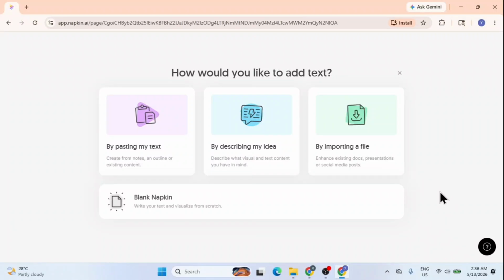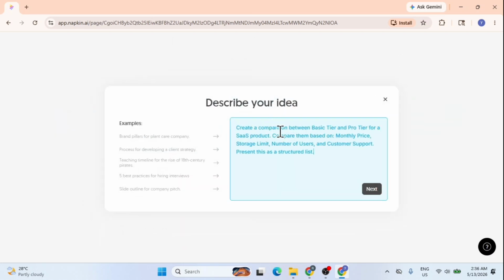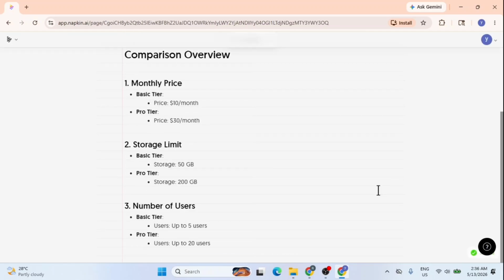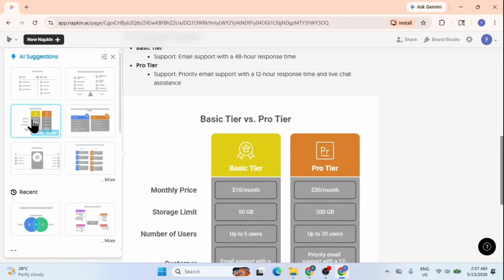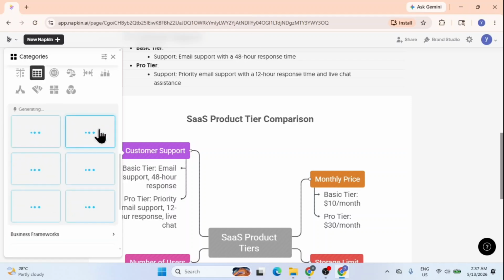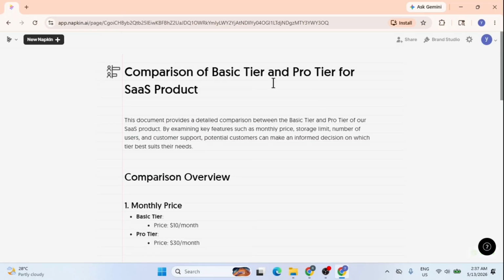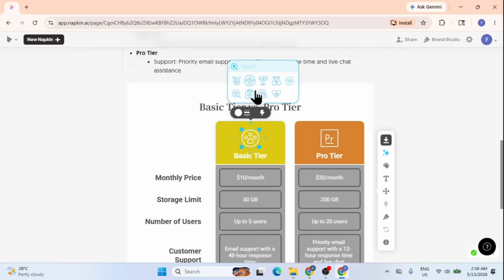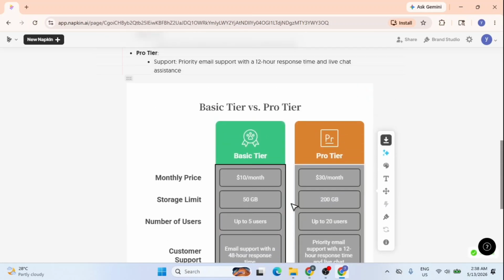How to Create a Comparison Table in Napkin AI - Quick Tutorial